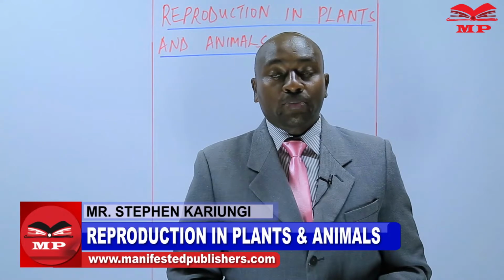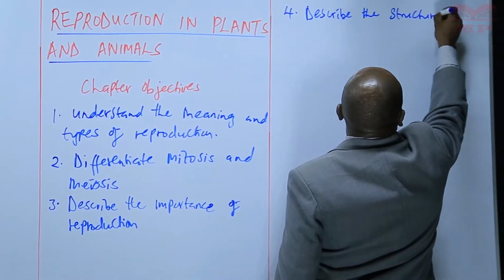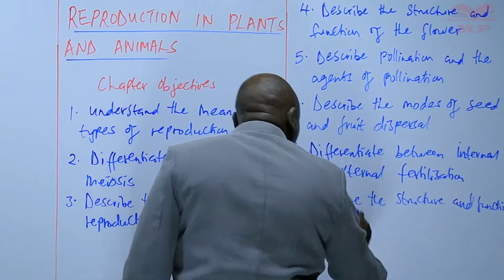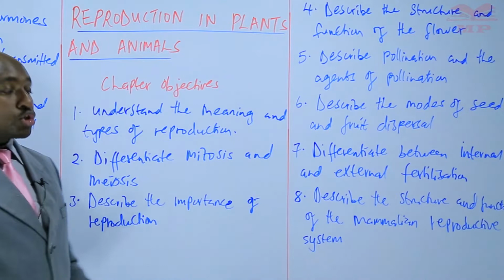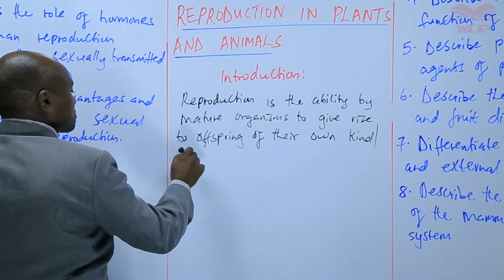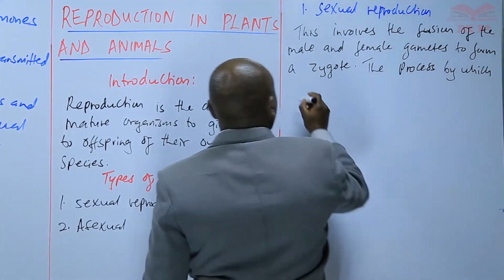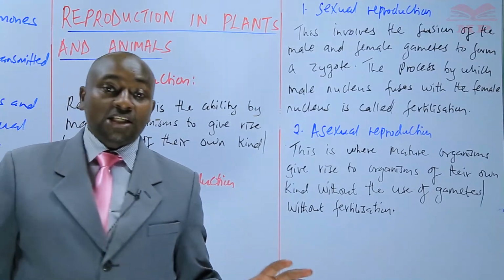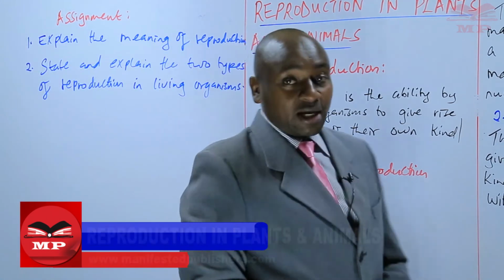TYPES OF REPRODUCTION_L1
🧬 Types of Reproduction – Lesson 1 – Biology Lesson 📚

Learn about the different types of reproduction in living organisms in this introductory biology lesson. This video explains sexual and asexual reproduction, their differences, and their importance in species survival.

💡 Key Topics Covered:

Definition of reproduction

Types of reproduction:

Asexual reproduction – single parent, offspring identical to parent

Sexual reproduction – two parents, offspring genetically diverse

Characteristics of each type of reproduction

Advantages and disadvantages of asexual and sexual reproduction

Examples from plants and animals

Significance of understanding reproduction in biology

🎯 Who Should Watch:

High school and college students studying biology

Learners aiming to understand basic reproductive processes

📘 Learn With Manifested Publishers:
Structured lessons, examples, and exercises designed to help learners excel in biology and life sciences studies.